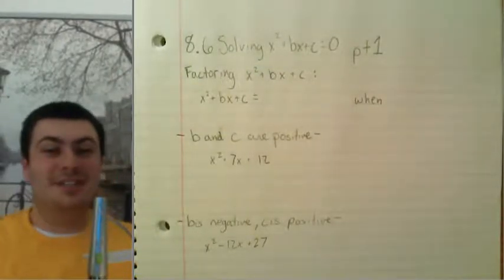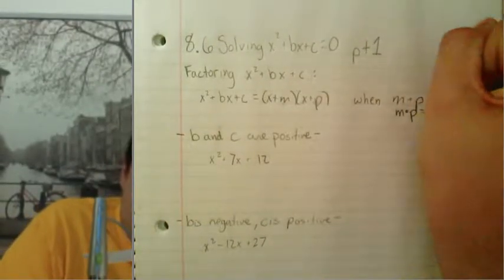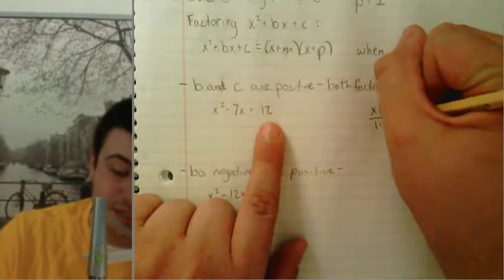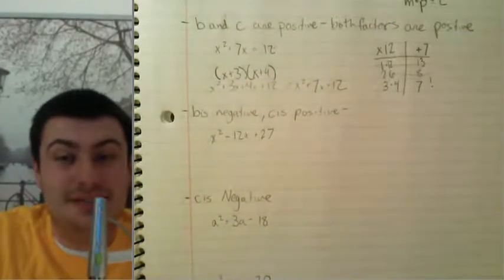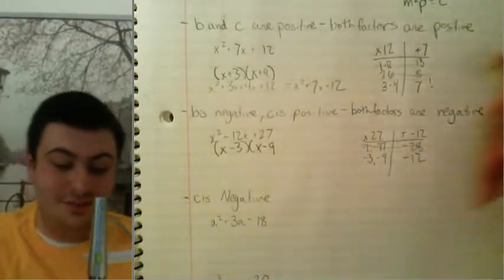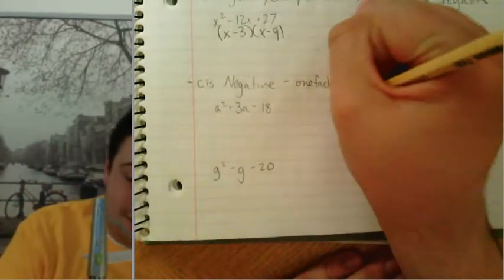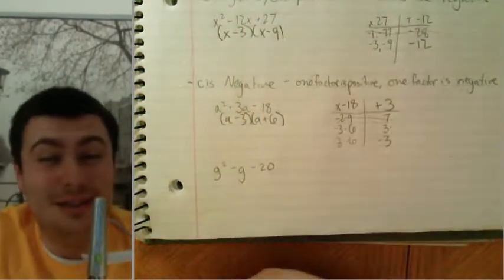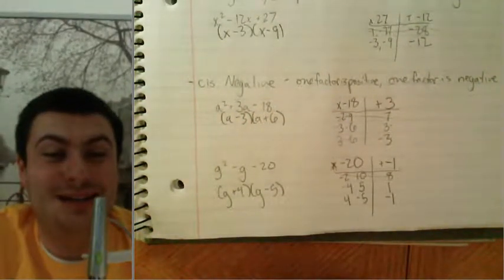8.6 Solving x2+bx+c=0 pt1